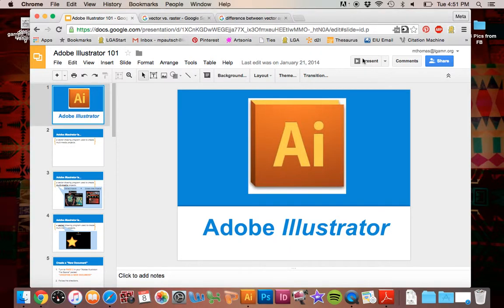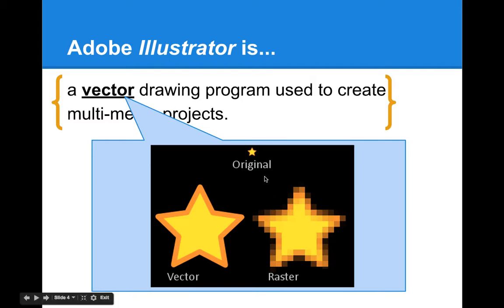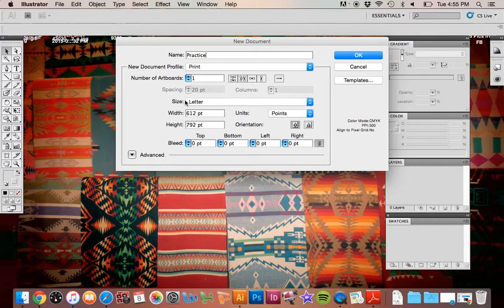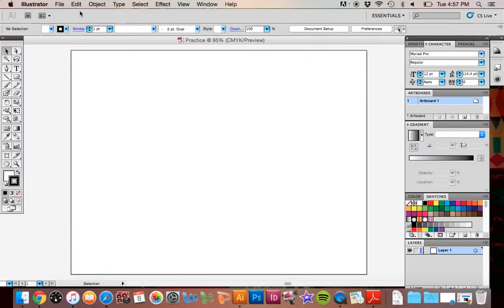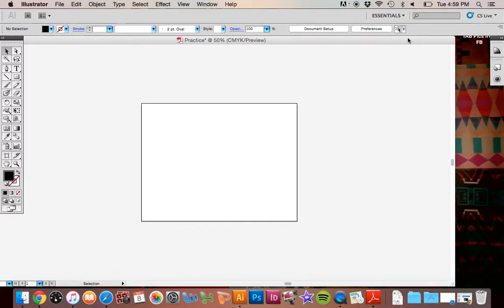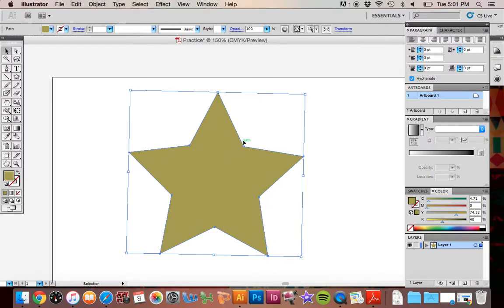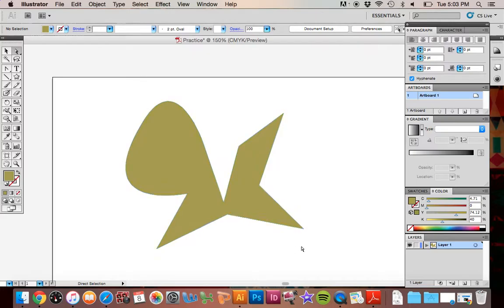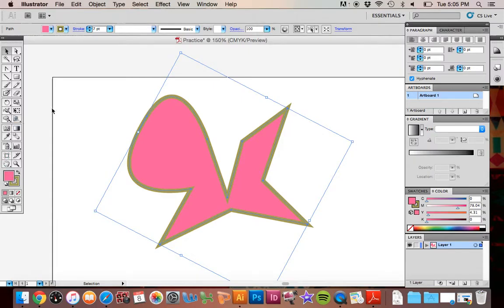Ai The Basics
The basics of Ai: What it is, what a vector image is, starting a new document, your workspace, anchor points & paths, handle bars, stroke & fill.

Adobe Creative Suite CS5